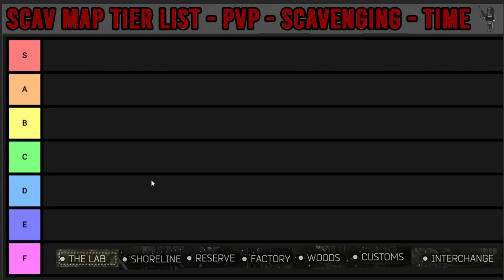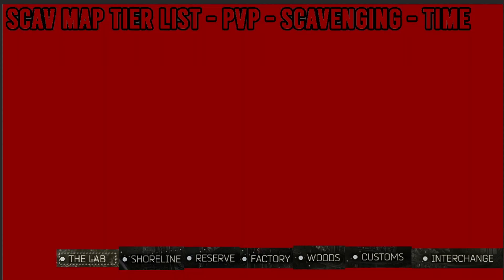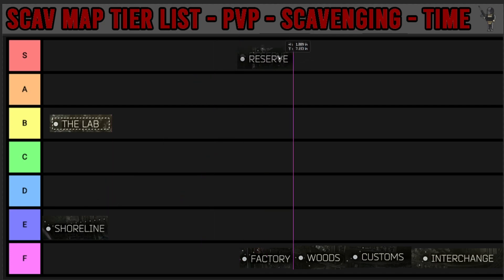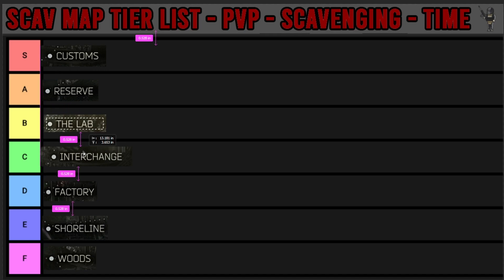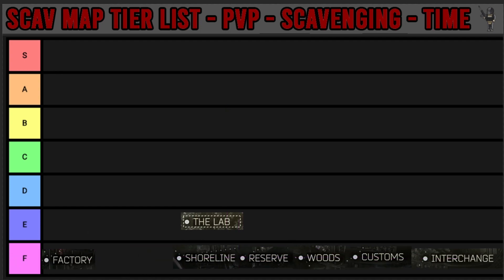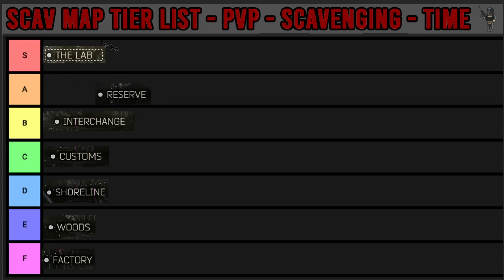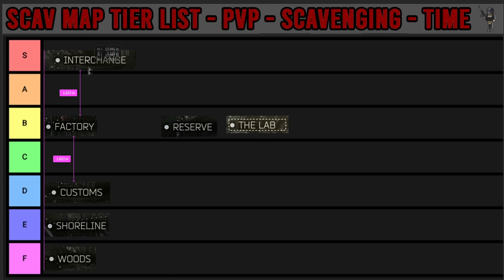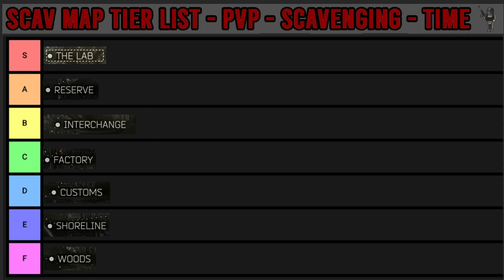BEST MAP TO USE YOUR SCAV - TIER LIST - ESCAPE FROM TARKOV EFT - PVP LOOTING SCAV ON LABS?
Loads more to come! Any support likes comments and subs is appreciated thanks!

1. IS THE VECTOR .45 ACP UNDERRATED IN ESCAPE FROM TARKOV CHEAP BEAST GUNS IN EFT .45 AP AMMO
2. ALL GRAPHICS CARD LOCATIONS ON INTERCHANGE BUT FAST - ESCPAE FROM TARKOV - BEST LOOT SPOTS FOR GPU
3. ALL INTERCHANGE HIDDEN STASHES BUT FAST - ESCAPE FROM TARKOV JAGER CACHES ALL LOOT LOCATIONS EFT
4. BEST MAP TO USE YOUR SCAV - TIER LIST - ESCAPE FROM TARKOV EFT